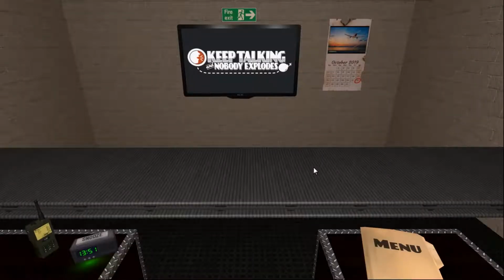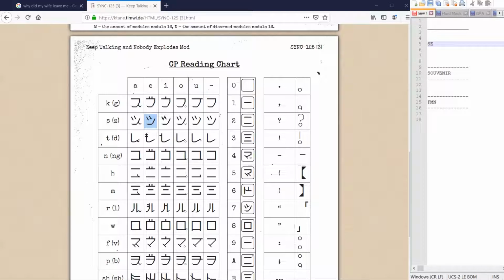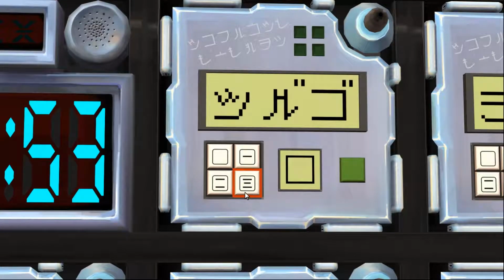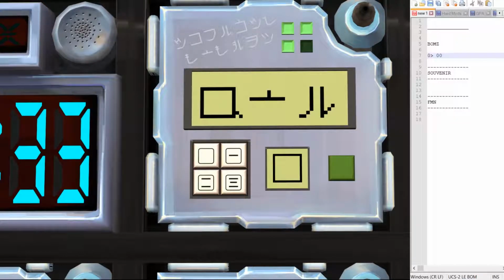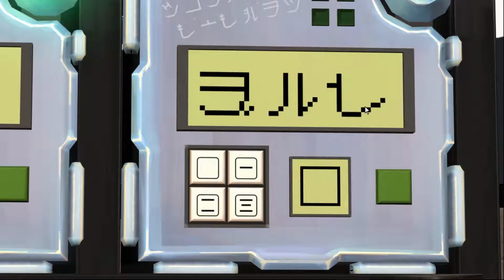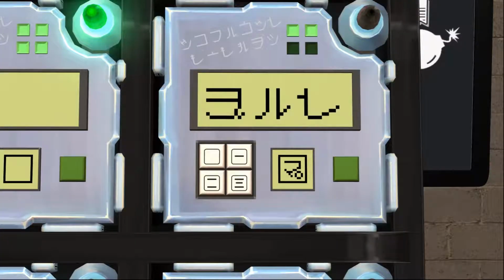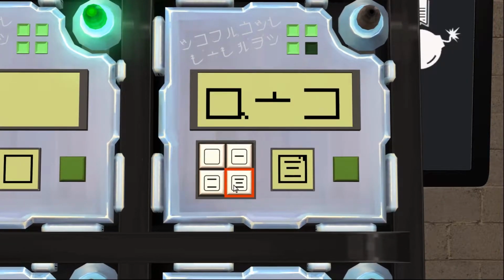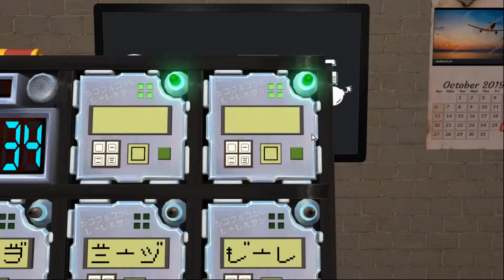KTANE - How to - SYNC-125 [3]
This module is actually an accurate representation of British people communicating.